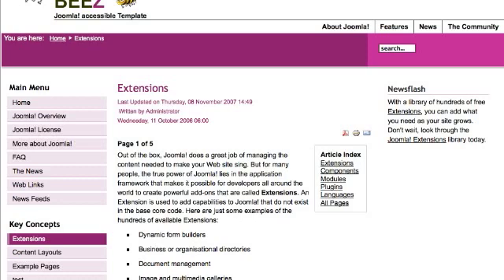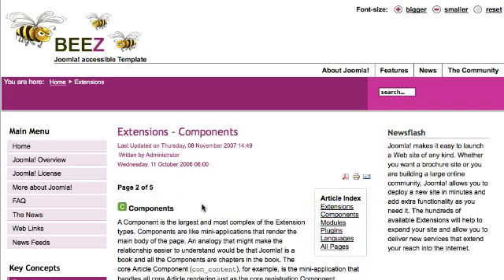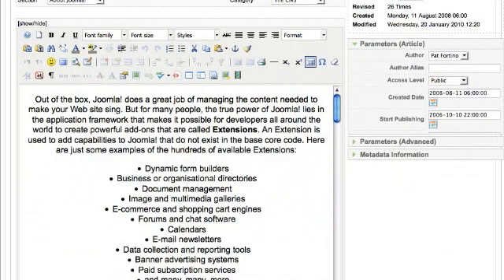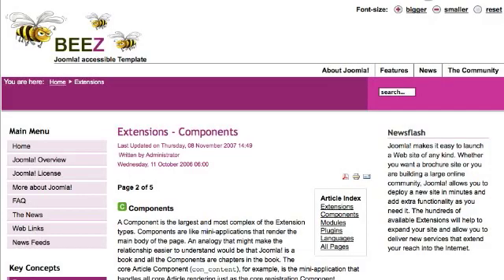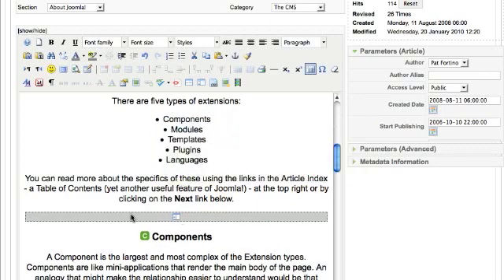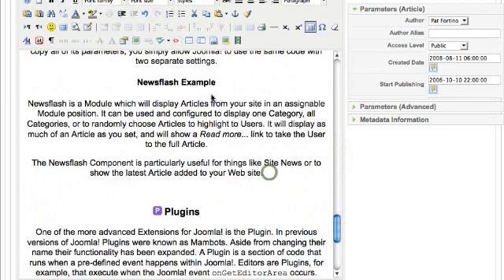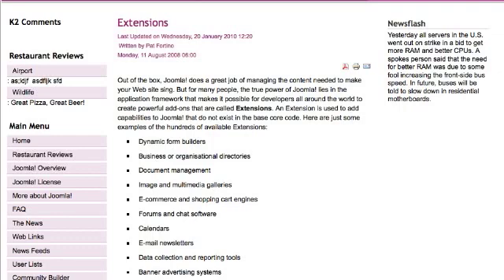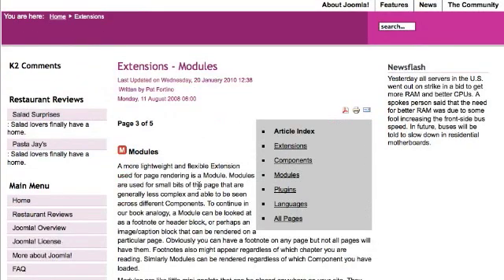Joomla: How to add an article index or Table of Contents to a Joomla Article